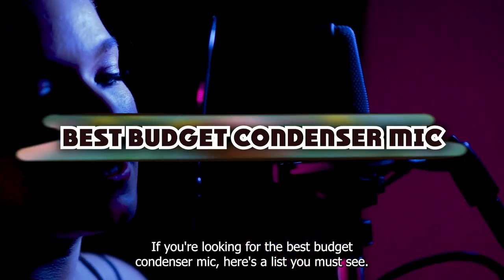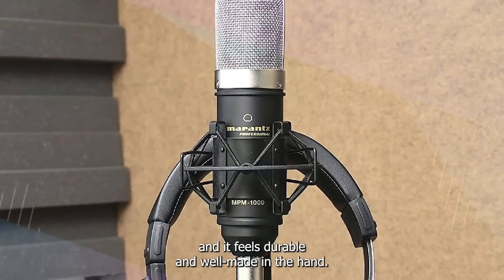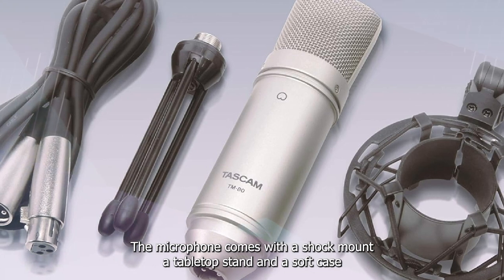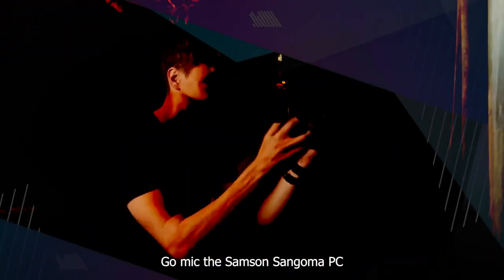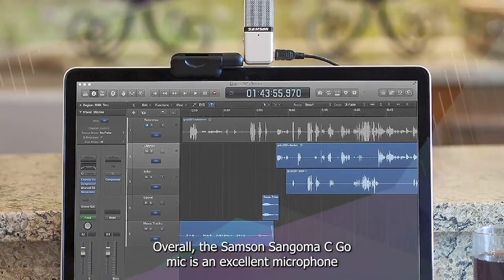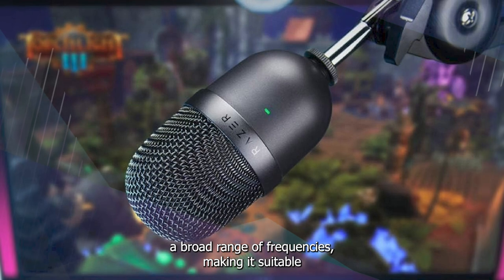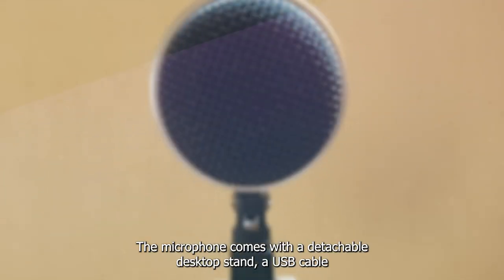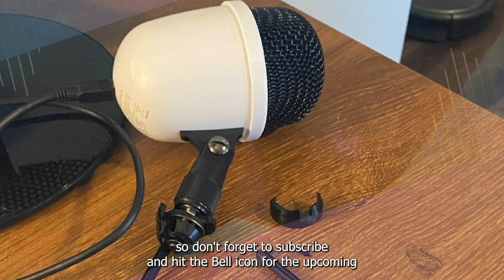Top 5 Best Budget Condenser Mics in 2024: Pro Sound on a Beginner's Budget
Links Get From Here:

1 . Marantz Professional MPM-1000

2 . Tascam TM-80

3 . Samson SAGOMIC Go Mic

4 . Razer Seiren Mini USB Condenser Microphone

5 . Amazon Basics Mini USB Condenser Microphone

Affordable Studio Sound: The Ultimate Guide to Budget Condenser Mics